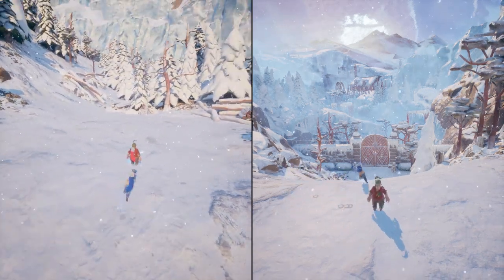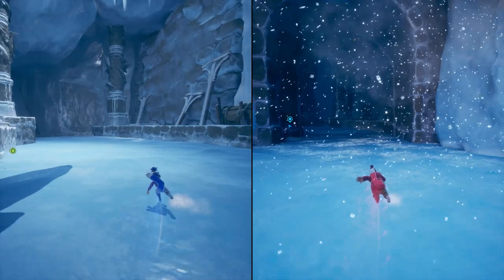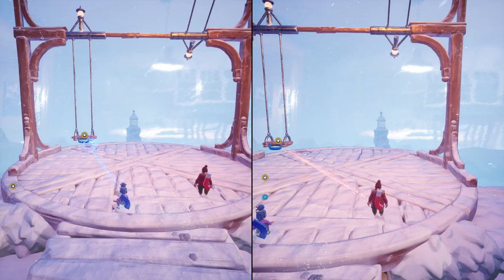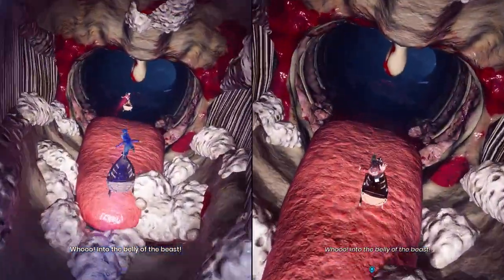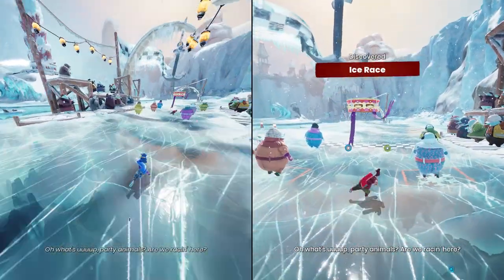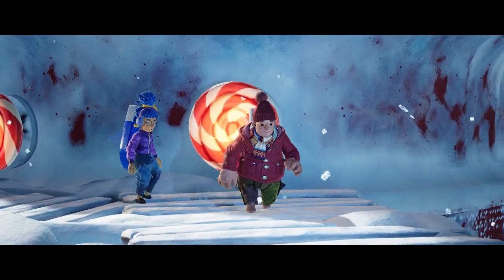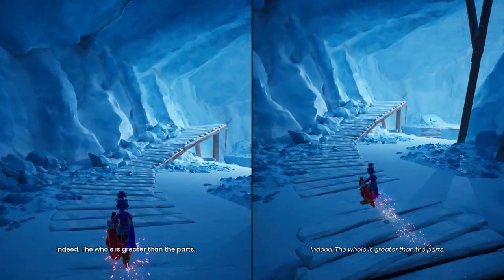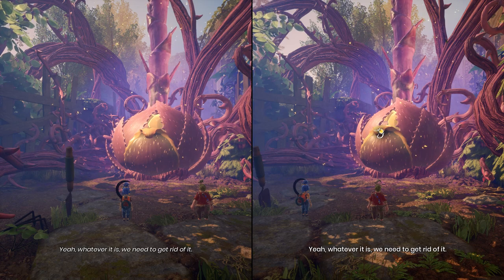We Went Inside a Snow Globe and This Happened... (It Takes Two Ep. 10)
Hey everyone back with more It Takes Two! Today Kosmo and I are back trying to fix our relationship inside a snow globe winter wonderland! Each episode brings us new and "cooler" adventures!  @Kosmonaut